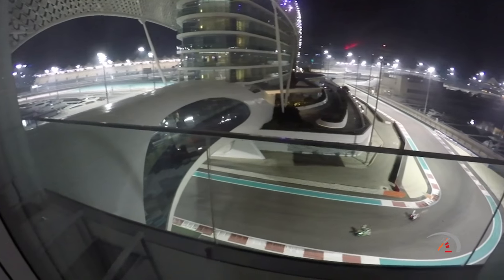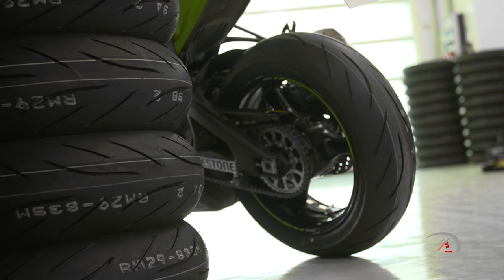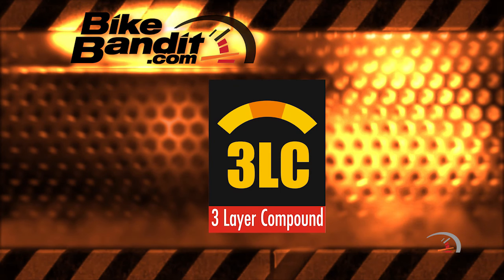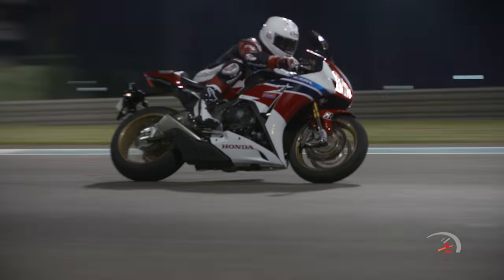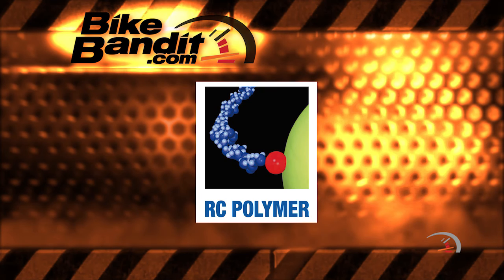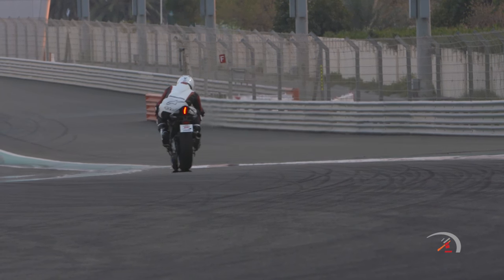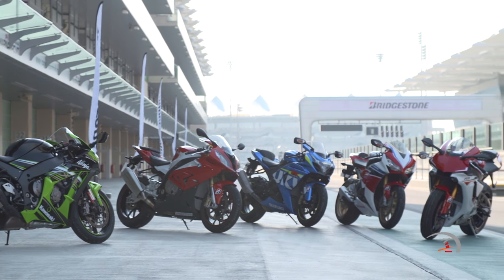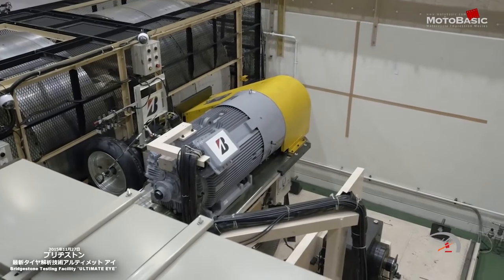The Science Within the Bridgestone Battlax Hypersport S21 Tires | Bikebandit.com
In this video, join Rob Fish as he breaks down the science and technologies found within the new Bridgestone Hypersport S21 tires. All those acronyms sound pretty brainy, and rightfully so, as these tires are loaded with all sorts of different components that are truly cutting edge. Buy your new Bridgestone S21 tires with confidence at BikeBandit.com now!